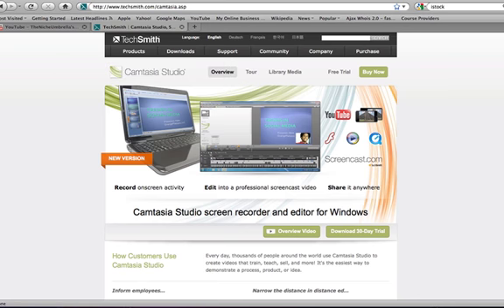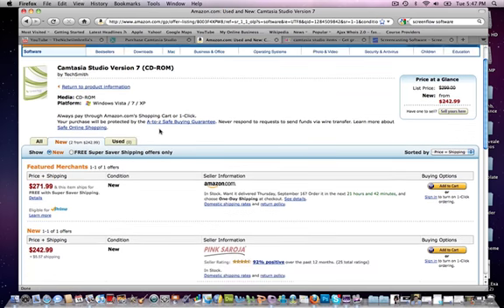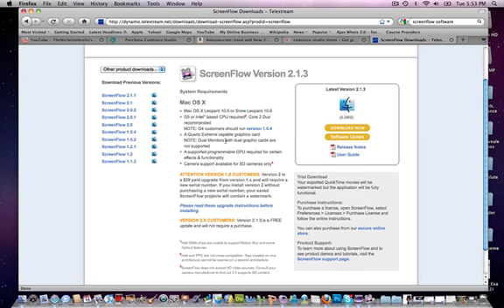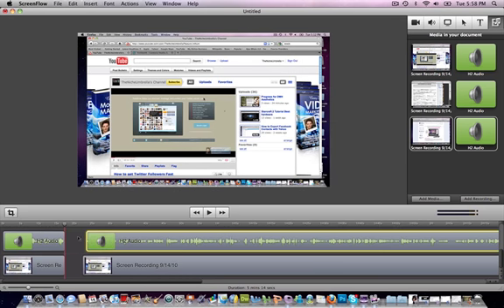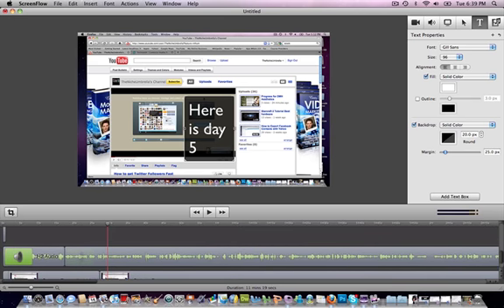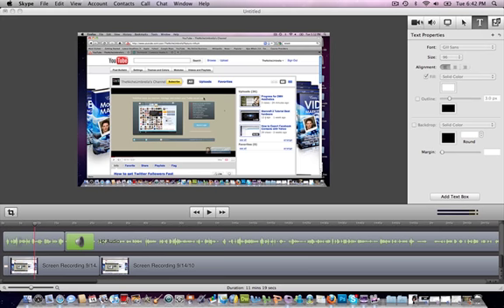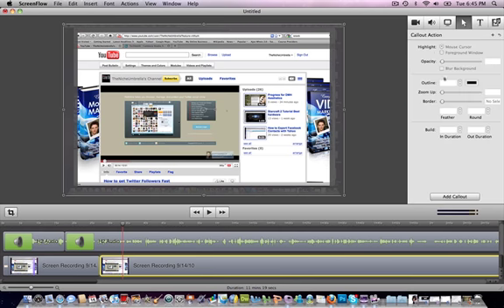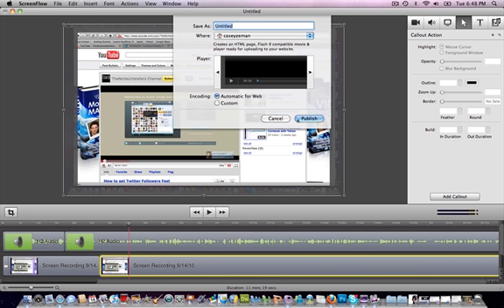Screen Capture Software intro and a look at ScreenFlow for Mac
Today's video is all about formatting and video types.  WE are looking at Camtasia and other Screen Capture Software Options.  Tutorials are a terrific way to instill trust and to build brand awareness with your clients.